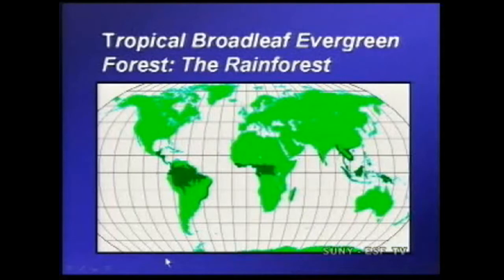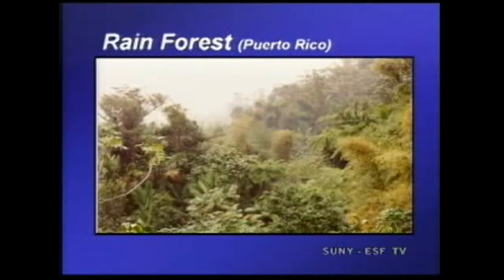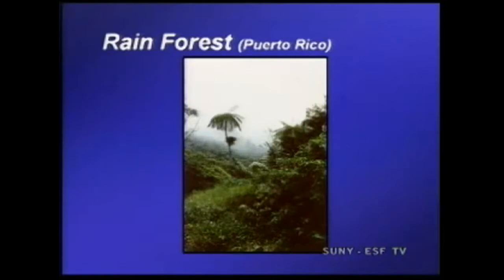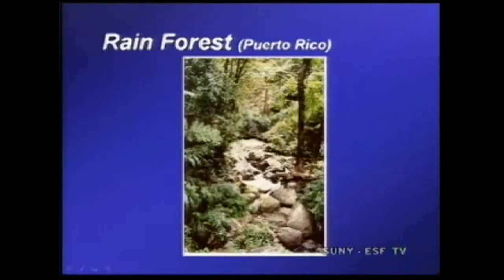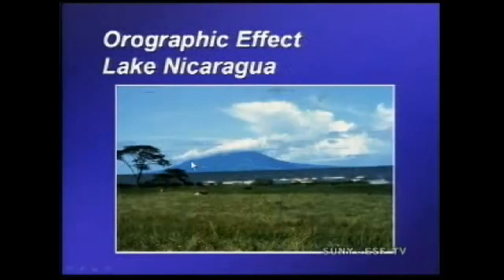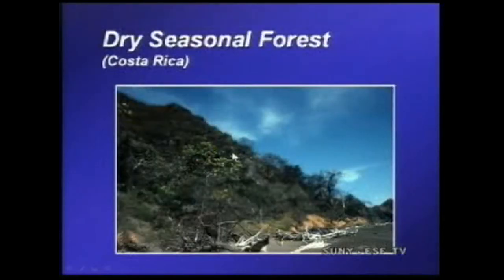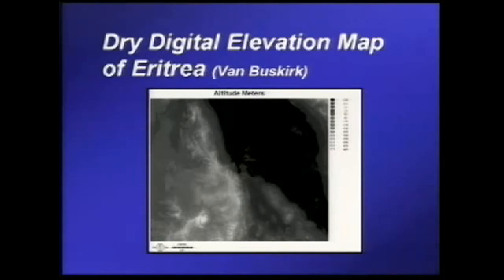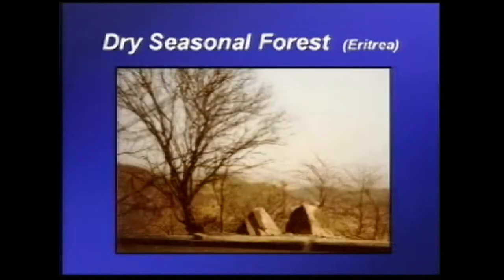Global Environment - Biomes (part 2)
SUNY-ESF Professor Rick Beal discusses the diversity of biomes on the planet earth. Part 2 of 4.